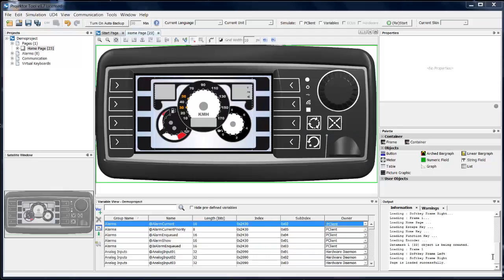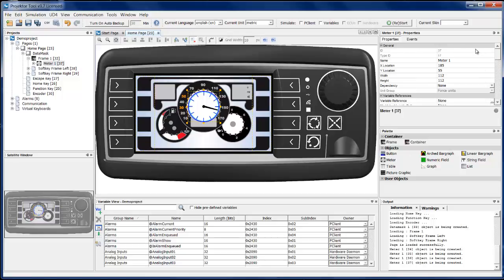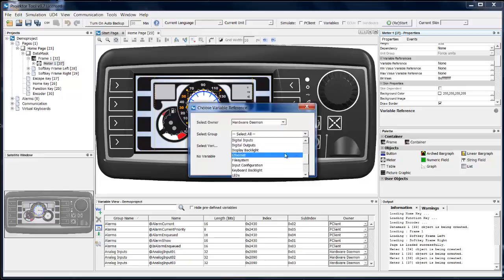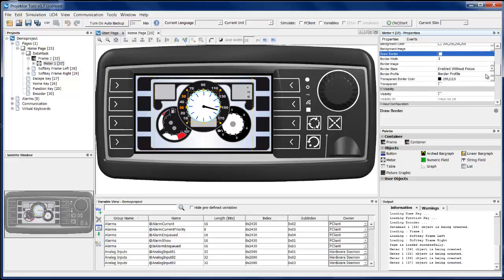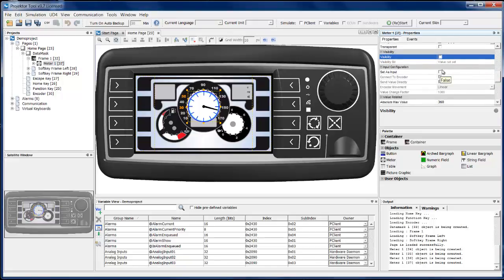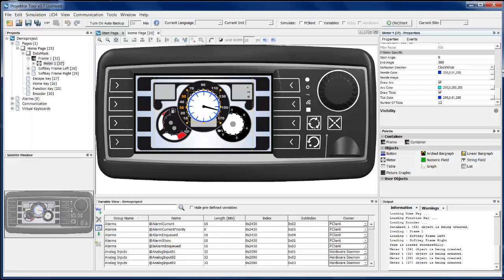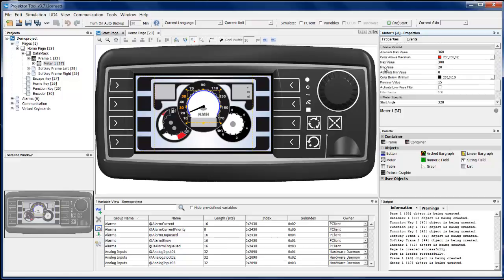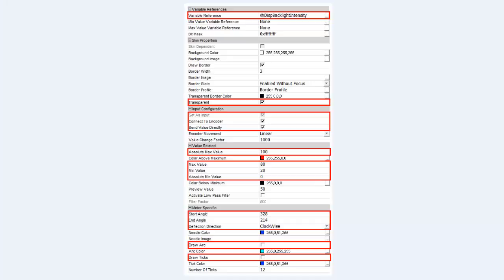Projektor Tool - Create Meter Object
This video shows how a meter object is created and configured in the Projektor Tool.